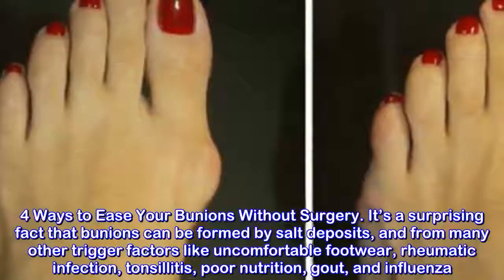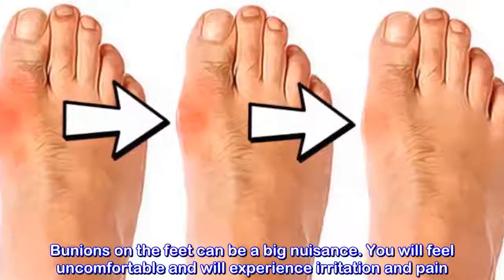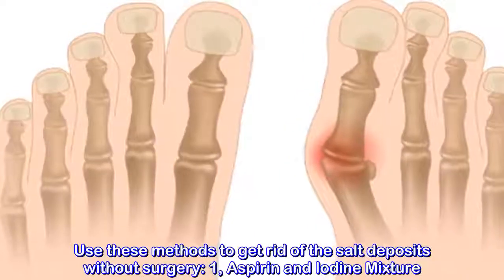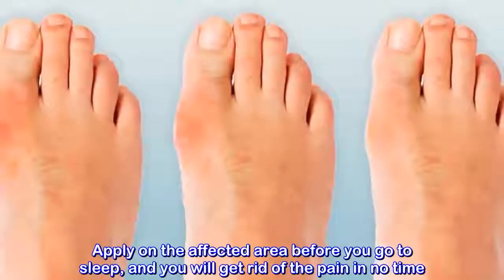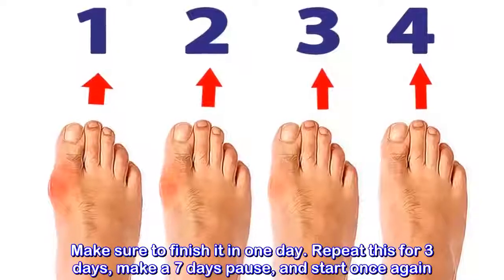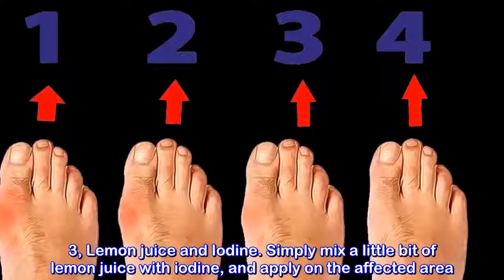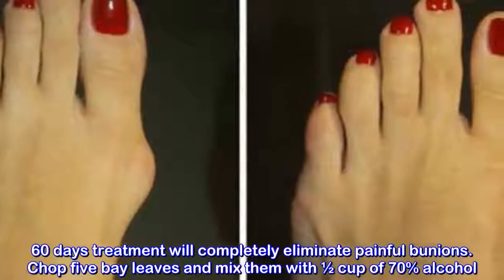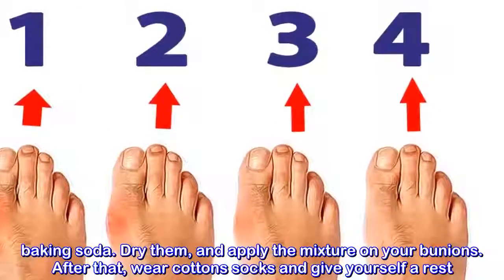4 Ways to Ease Your Bunions Without Surgery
4 Ways to Ease Your Bunions Without Surgery#NaturalRemedies